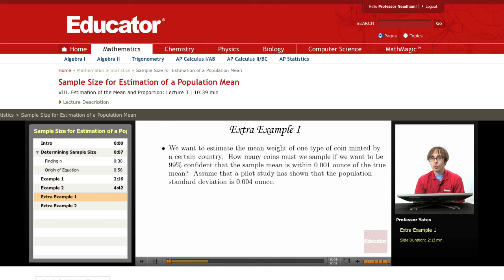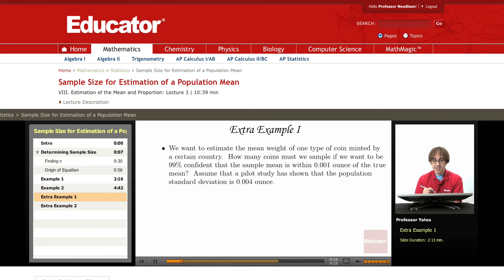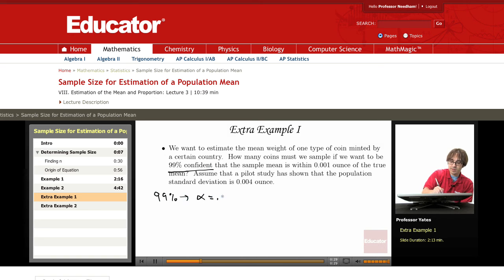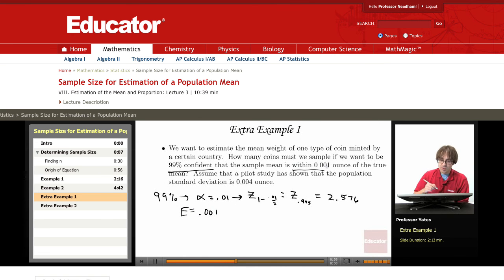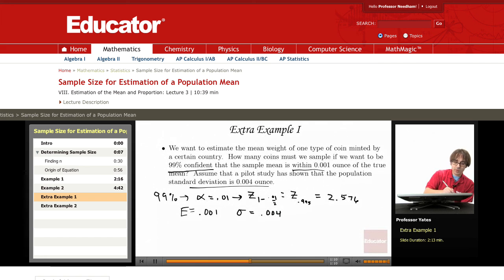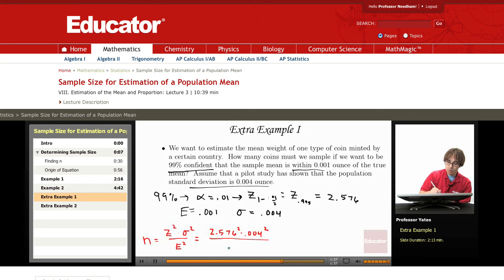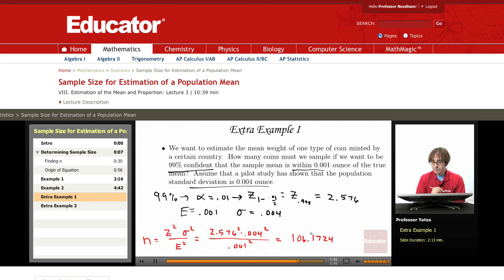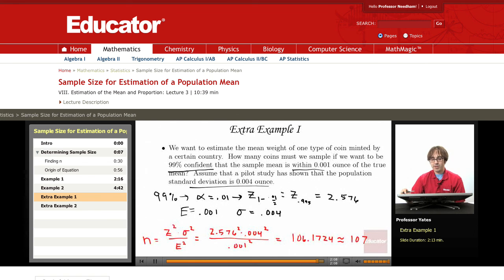Statistics: Sample Size Estimation of a Population Mean